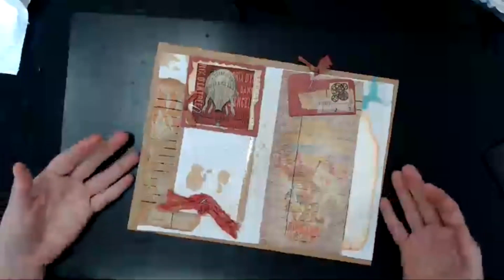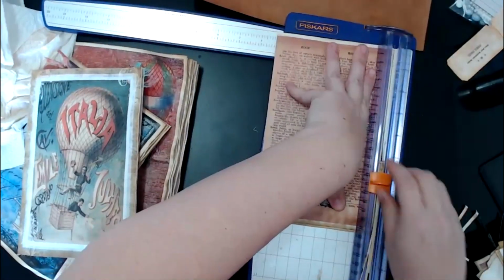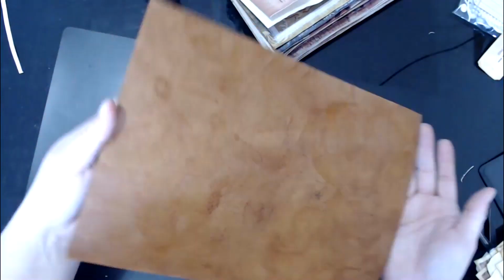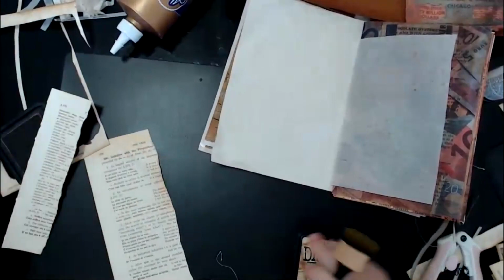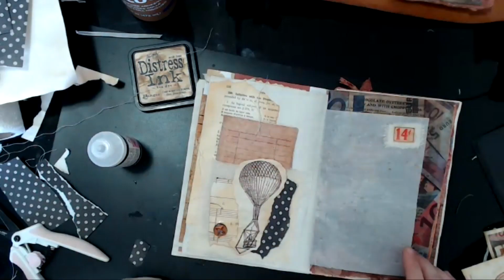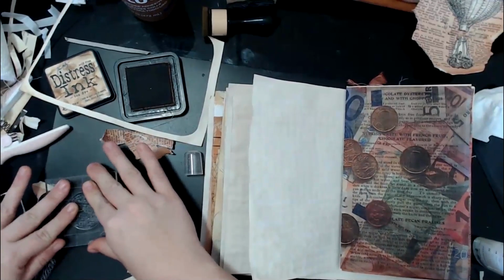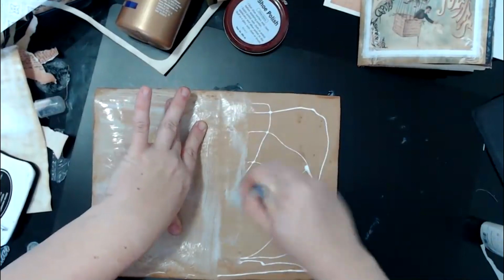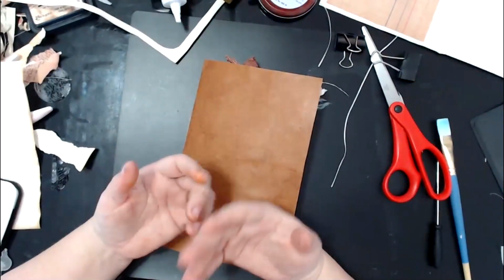Making a Junk Journal Live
Stay connect with…
Rachel  Reid
For the Digi Kit contact thatsjust penney:@
YouTube: Rachel's Super Cute Creations